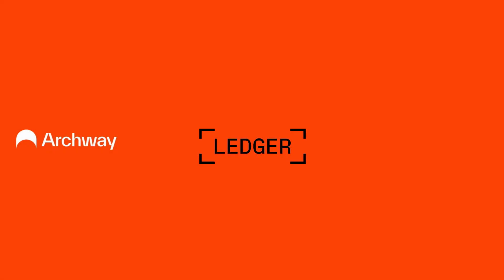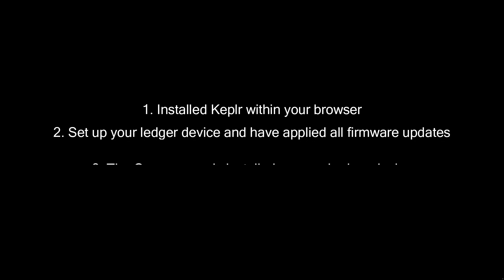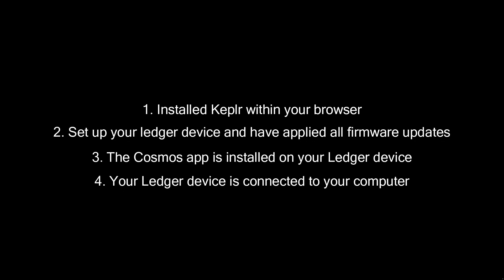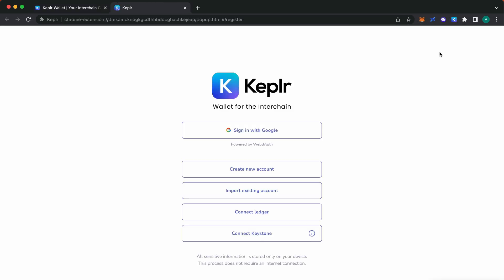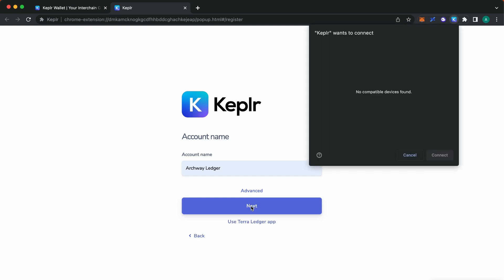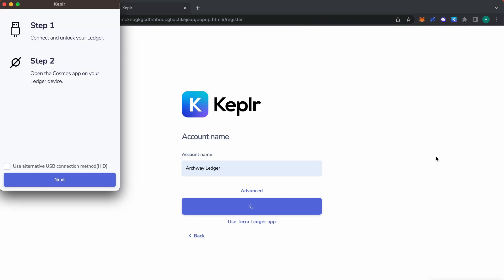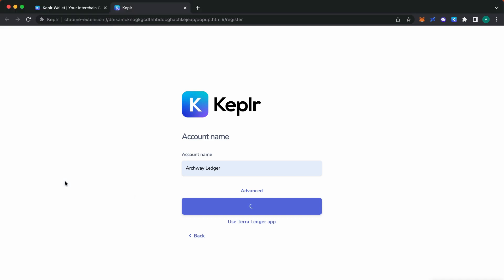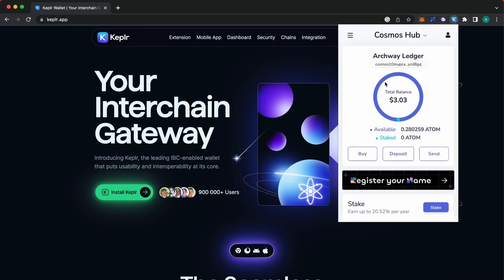Set up a Ledger device with Keplr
Welcome to our in-depth tutorial on setting up your Ledger device with Keplr! This video provides step-by-step instructions to guide you through the process, ensuring you're able to connect your Ledger device with the Keplr wallet securely and efficiently.

TIMESTAMPS
00:00 Introduction
00:30 Prerequisites
00:45 Adding a Ledger account to Keplr